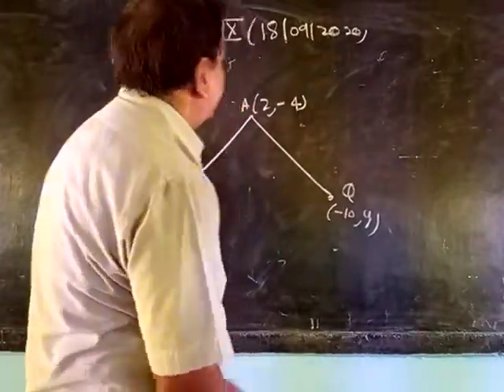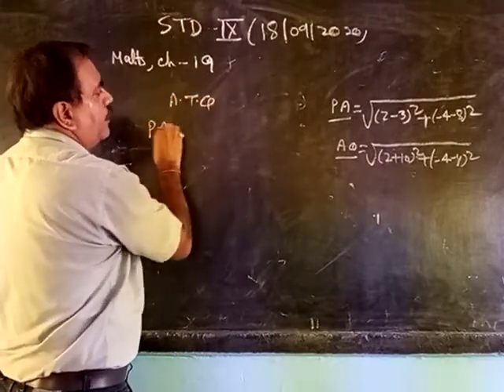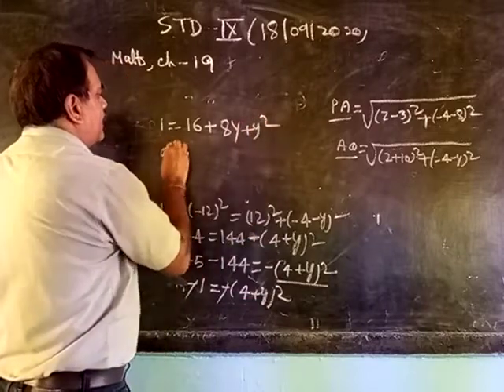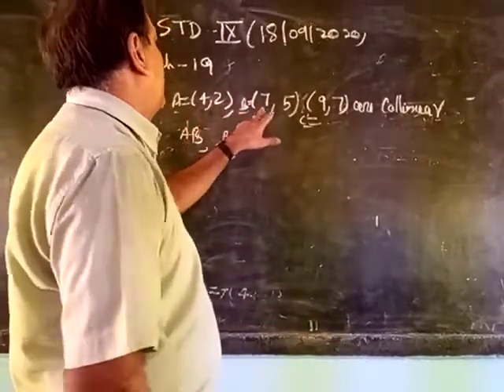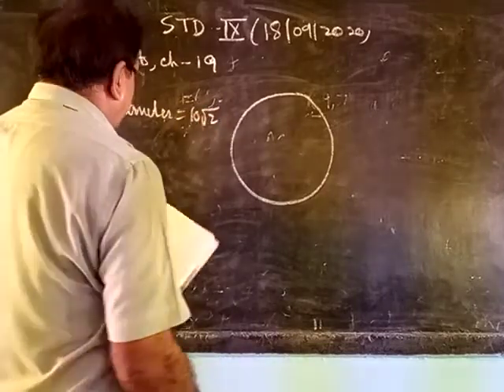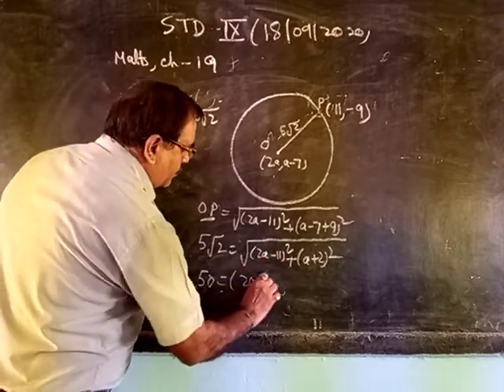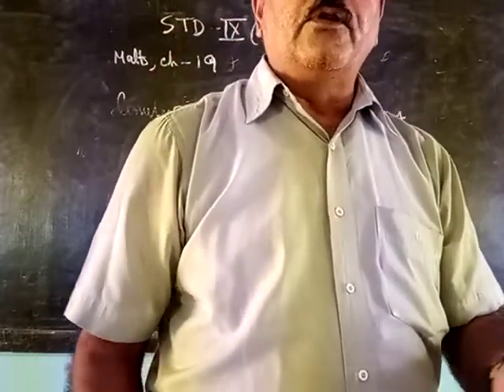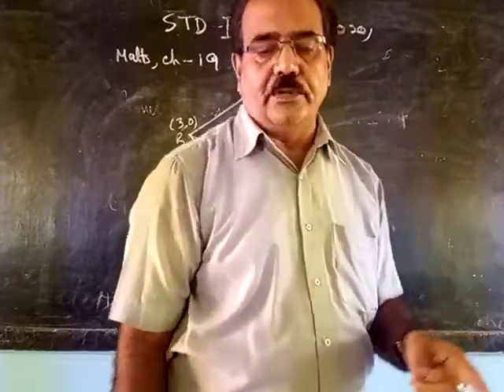STD (9), Maths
Ch-19(Coordinate Geometry)